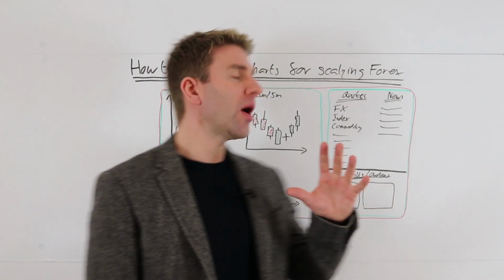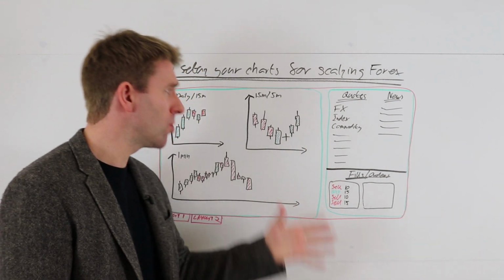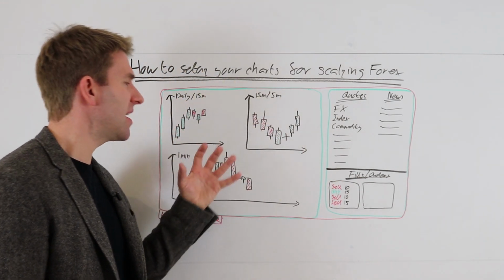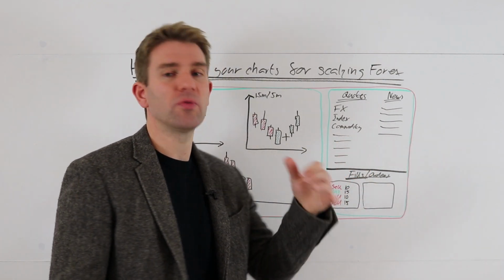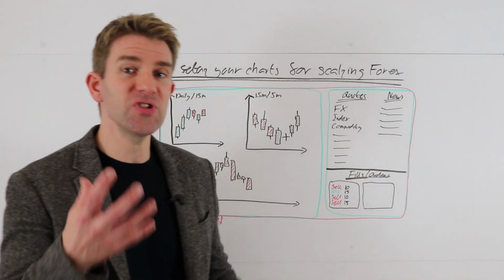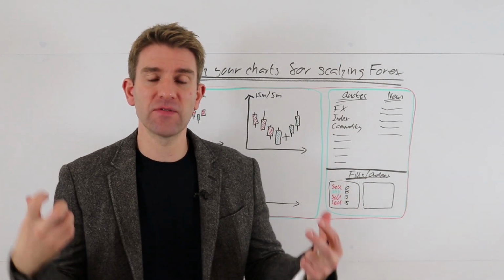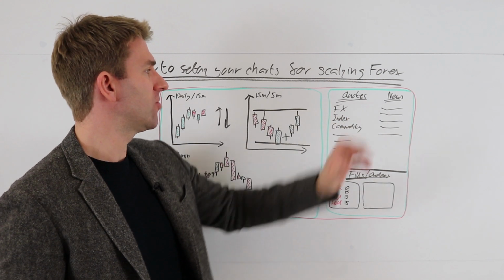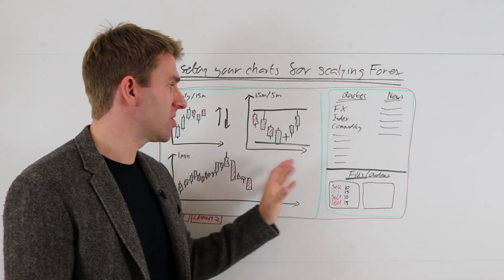How to Setup Your Charts for Forex Scalping 🔨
What’s the best chart layout for scalping forex? How to setup our charts for forex scalping?  Is scalping forex profitable? If you are scalping forex you want to have your charts layouts exactly how you want it for the most efficient way possible.  the idea is that when you have your screen layout you want stuff in your peripheral vision what information you need without being overloaded.  This will obviously depend on how many screens you have.  If you're scalping EUR/USD you want to see what the DAX is doing or what the DOW or S&P are doing.  Does it mean that you're constantly watching these?  No, but it obviously keeps in your mind what is driving the market. OK.

81.7% of retail investors lose money when trading CFDs and spread betting with this provider. You should consider whether you understand how spread bets and CFDs work, and whether you can afford to take the high risk of losing your money.

Trading 3 Min or 17 Min Charts vs 5 Min or 15 Min Charts 🤔 Timeframes to Watch While Day Trading ❗❓